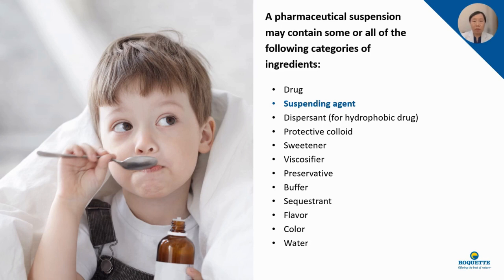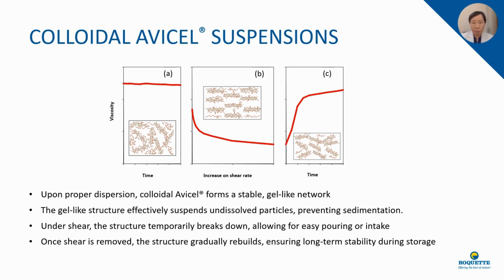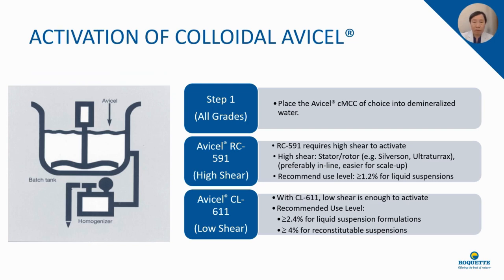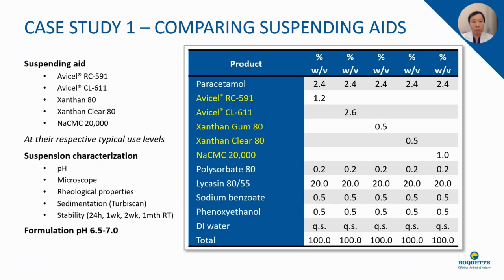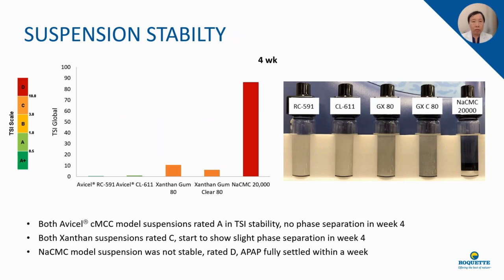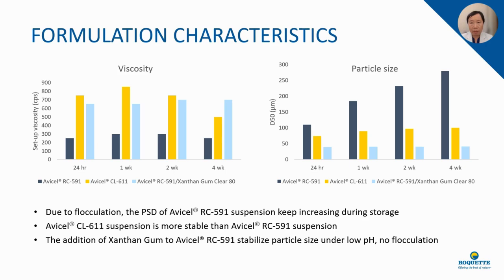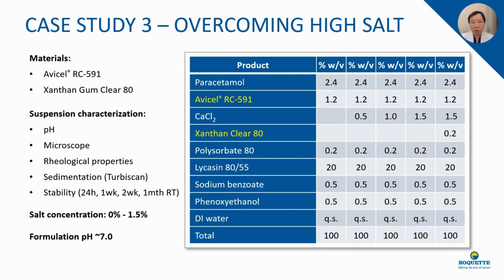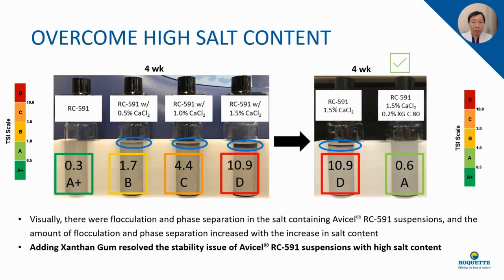Webinar: Mastering Suspension Stability with Colloidal Avicel® Microcrystalline Cellulose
Learn how Colloidal Avicel®, a co-processed excipient, can deliver superior stability and patient-friendly performance in oral liquid formulations. In this short webinar, you’ll discover:
✔ Why Avicel® is the go-to suspending aid
✔ How to activate and disperse it for optimal results
✔ Solutions for tough conditions like low pH and high salt
✔ Real-world case studies comparing Avicel® to other chemistries
Watch now!